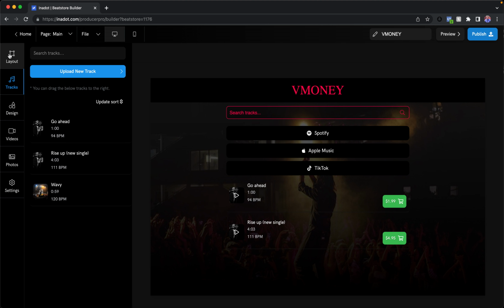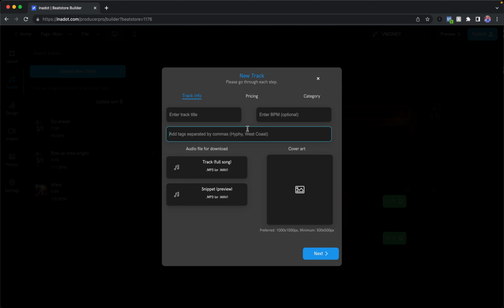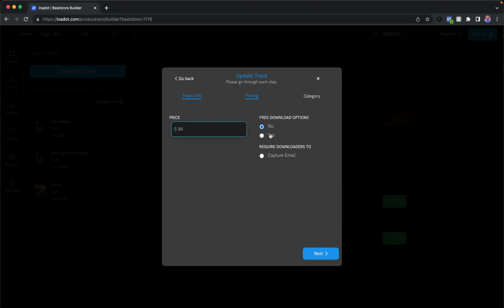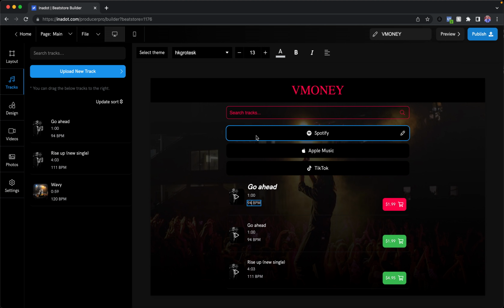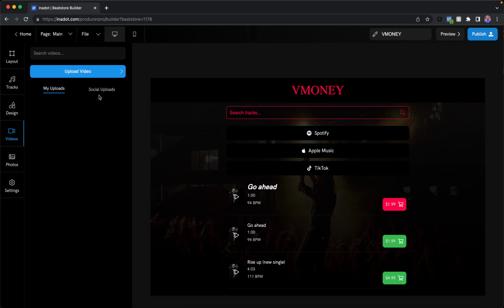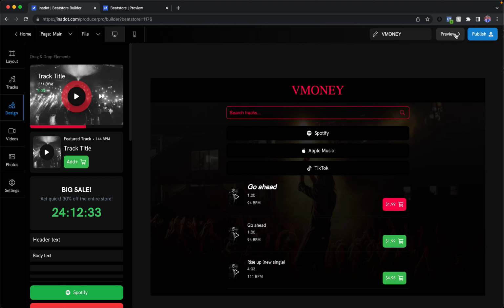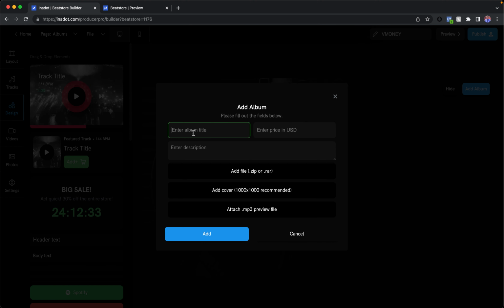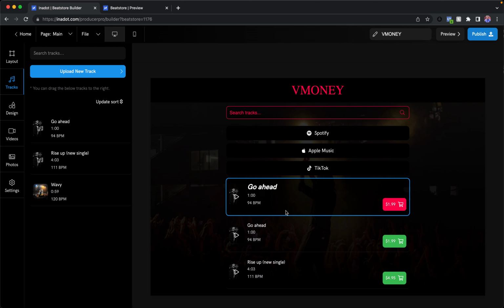Music website builder tutorial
This tutorial teaches you how to builder your own, fully branded music artist store. You can sell singles, albums, services, memberships and merch on your own unique and fully branded music artist website!